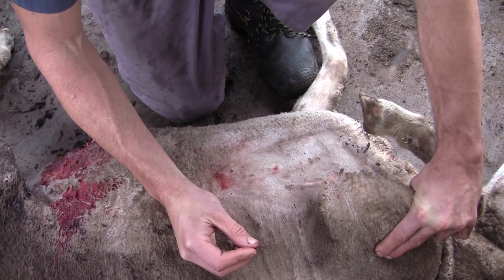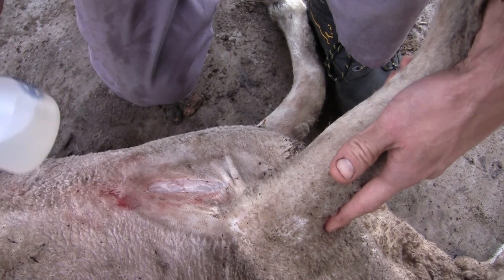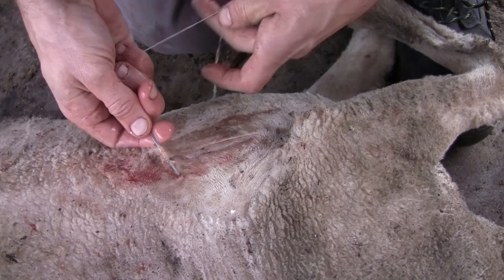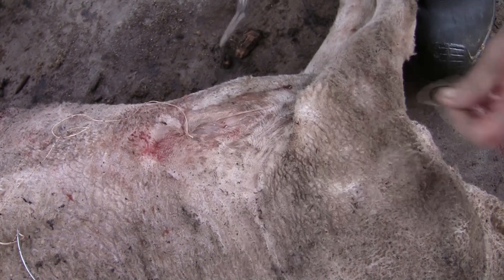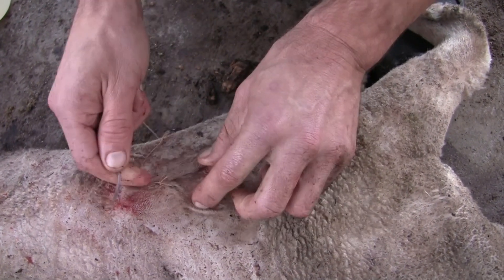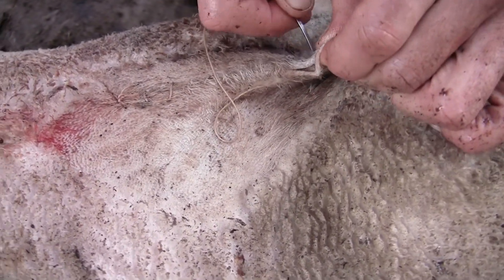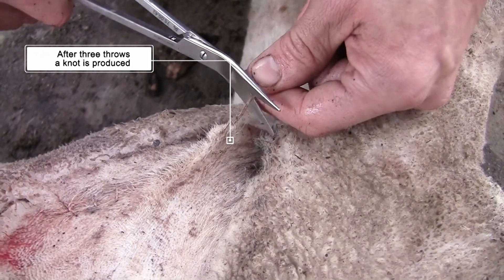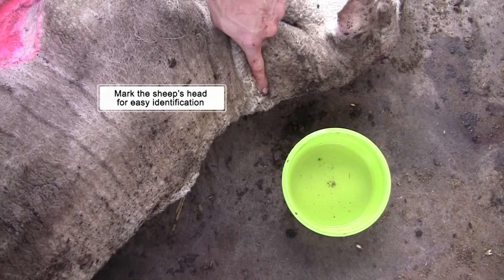Animal welfare sheep shearing wounds | Department of Primary Industries and Regional Development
Animal welfare sheep shearing wounds